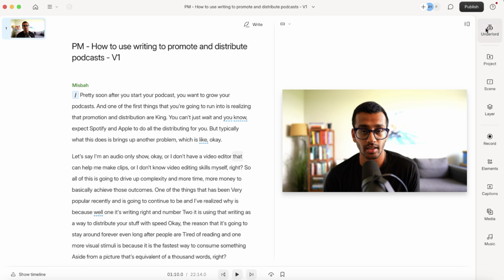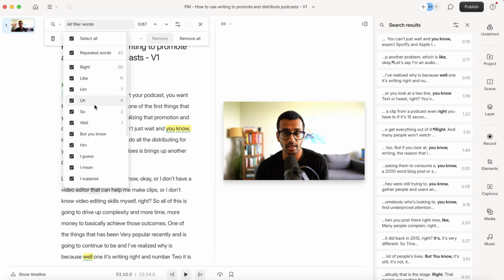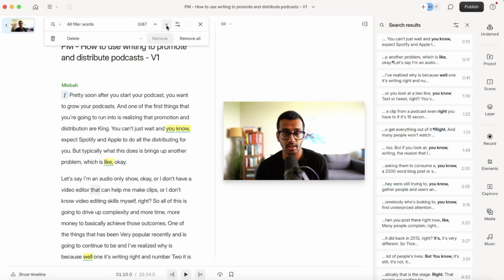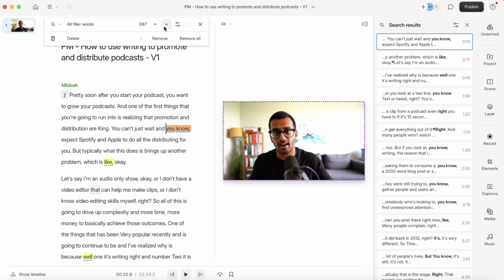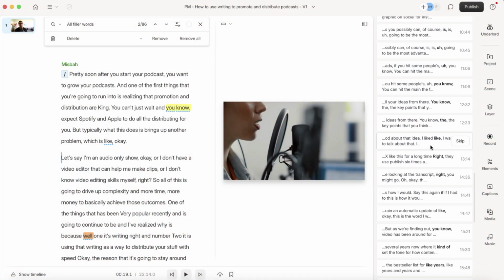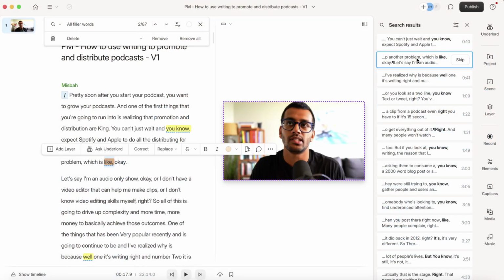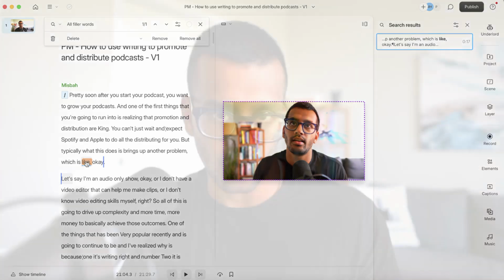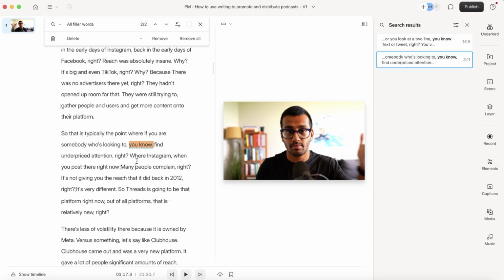How to remove filler words in videos & podcasts with Descript's AI Underlord